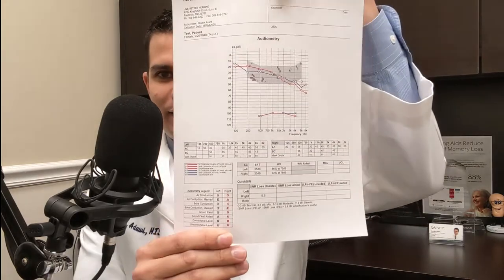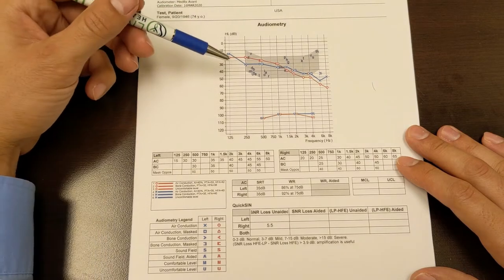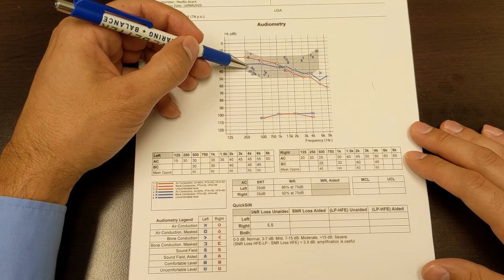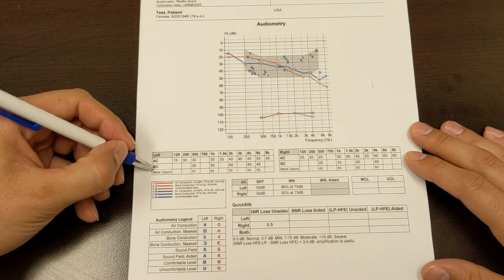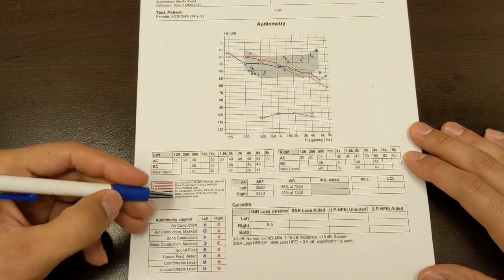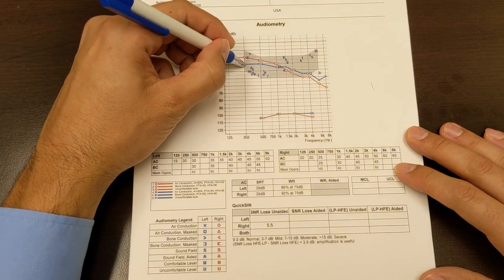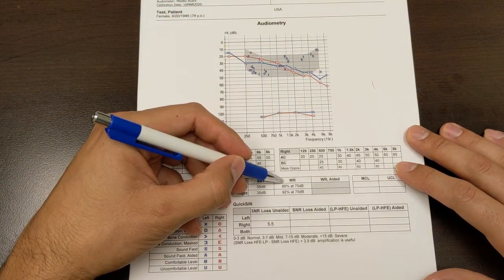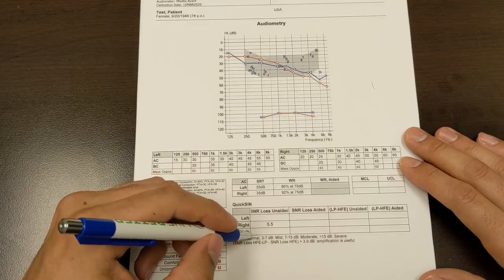How to Read Your Hearing Test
The test results are recorded on an audiogram. The audiogram shows your hearing sensitivity charted on a graph across speech frequencies ranging from low frequencies to high frequencies. The higher up on the chart the better your hearing is. The lower on the chart the worse your hearing is.
Speech Reception Threshold is the lowest volume of speech you can make out. Word Recognition Score shows how you comprehend the sounds you hear. Quick Speech In Noise test shows how you hear when noise is present. Air condition testing is done with headphones and stimulates your external, middle and inner ear. Bone conduction testing is done with a headband and only stimulates your inner ear.